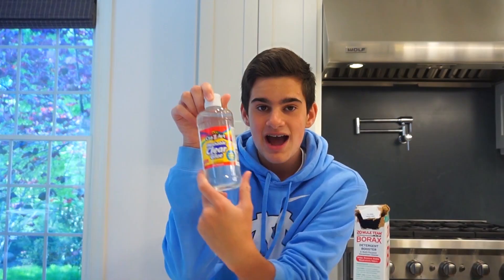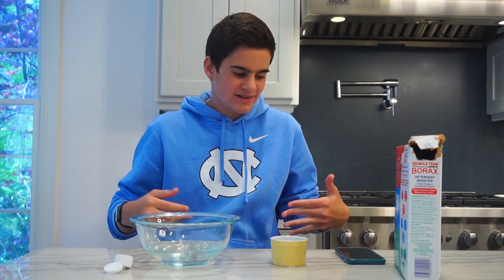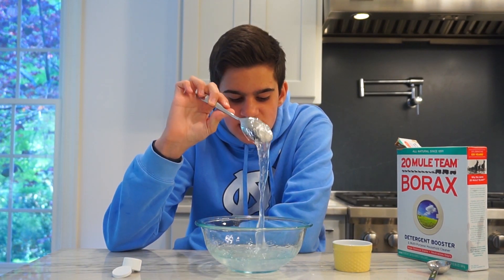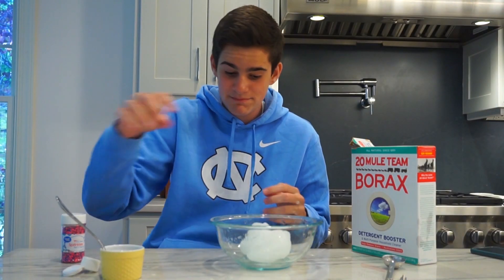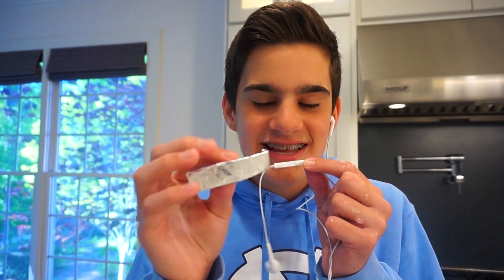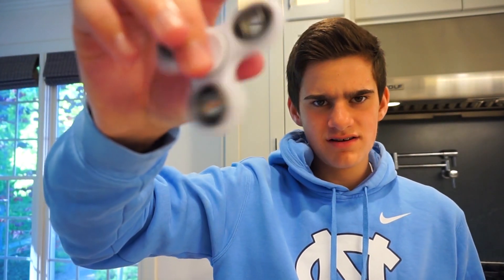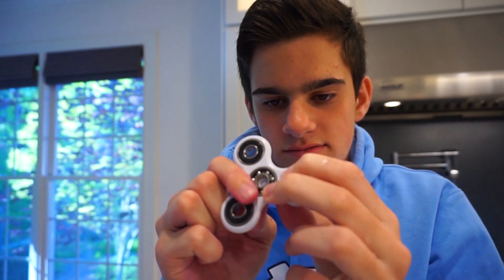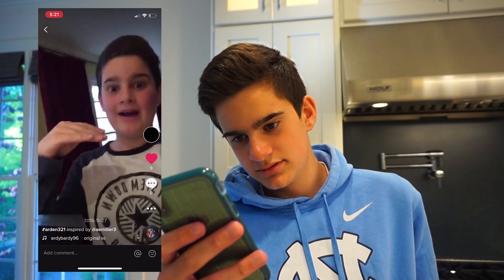BRINGING BACK OLD TRENDS (because 2020 isn't going so well)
bringing back OLD TRENDS from 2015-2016. I made slime, tested fidget spinners, did ASMR, and reacted to my old musical.ly !